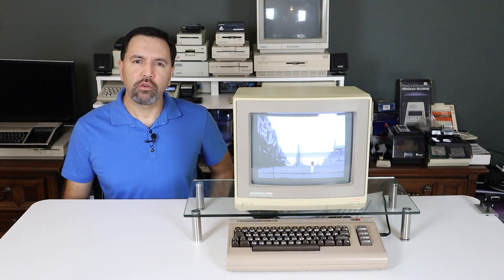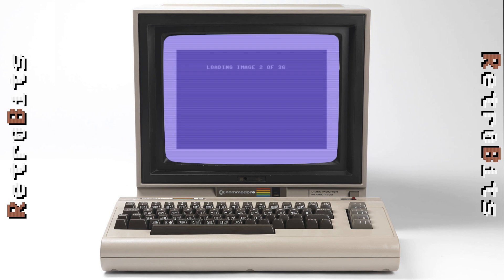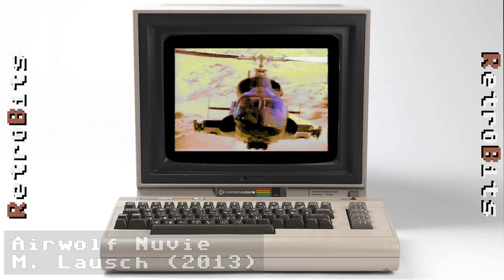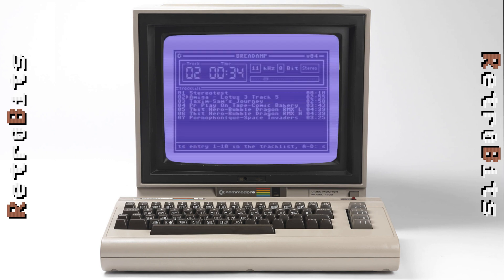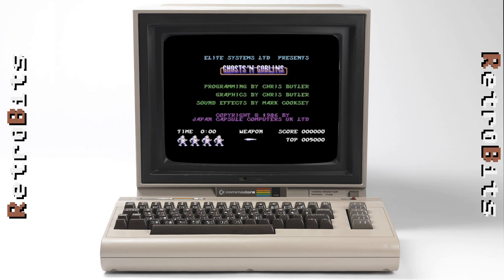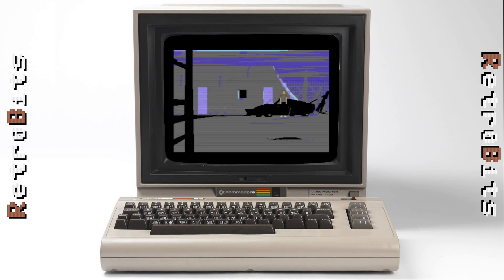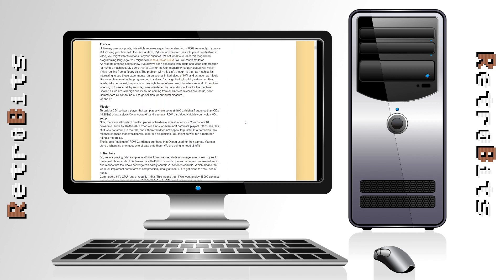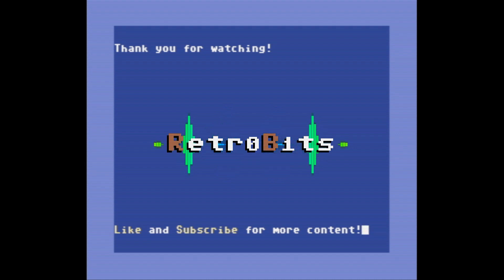Commodore 64 REU and EasyFlash Demo Showcase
Ep 12 : The Commodore 64 RAM Expansion Unit (REU) and EasyFlash cartridge - some of the amazing projects that take advantage of the increased memory capacity including full motion video and hi-fi audio!

00:00 Introduction
00:40 Ram Expansion Unit Brief
02:04 Globe 2016
03:07 NUVIEmaker (and player) v0.1e
03:52 BluREU
04:34 The Expendables 3 Trailer
05:06 Breadamp V04
06:15 Easyflash Brief / Prince of Persia
08:13 Another World Intro
10:21 48Khz HiFi Digi Player 1
10:21 48Khz HiFi Digi Player 2
11:34 Conclusion
11:57 Fanta in Space